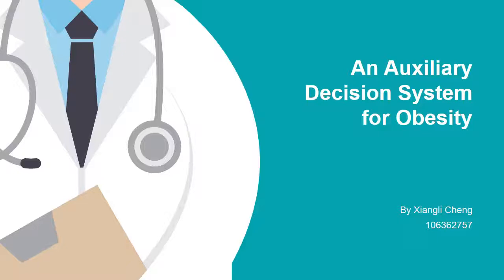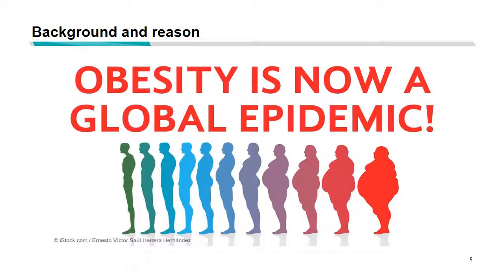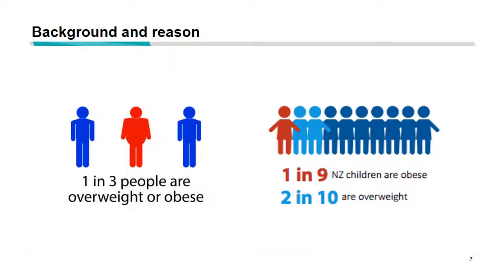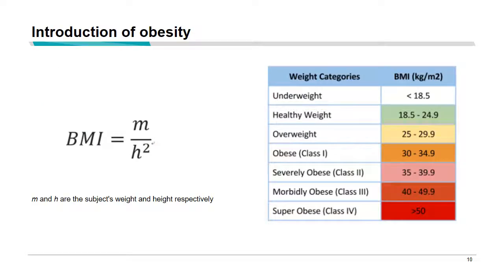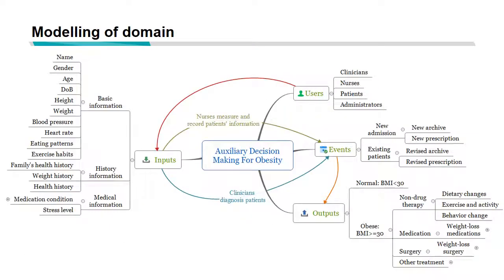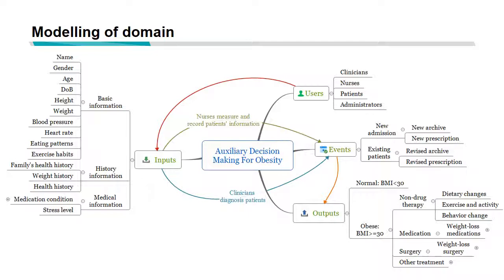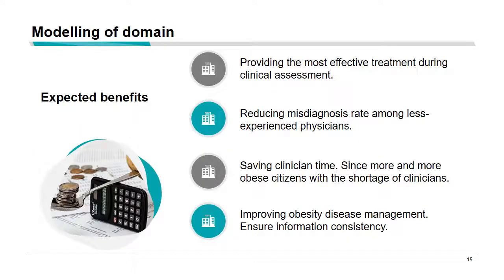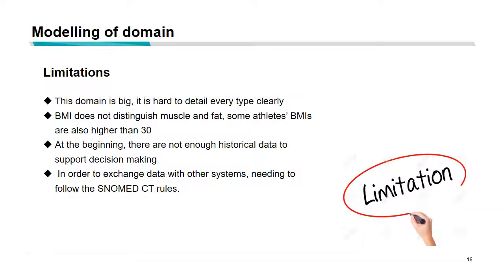Auxiliary decision system for Obesity